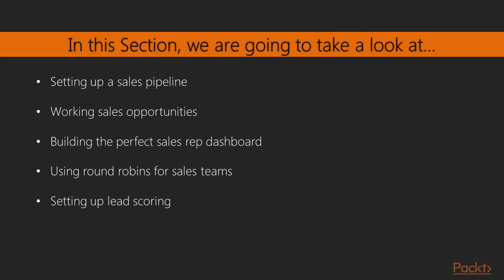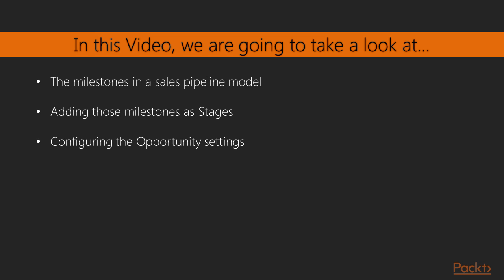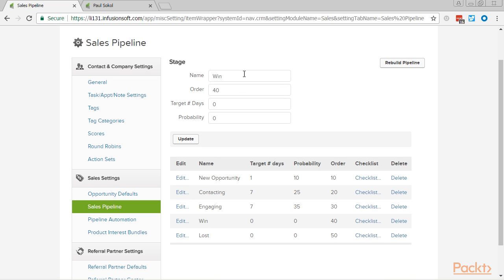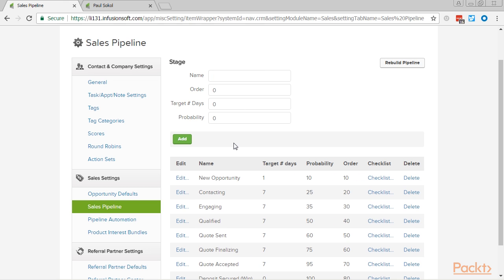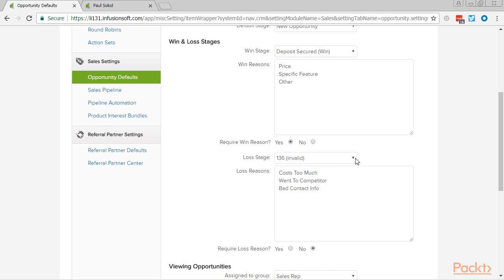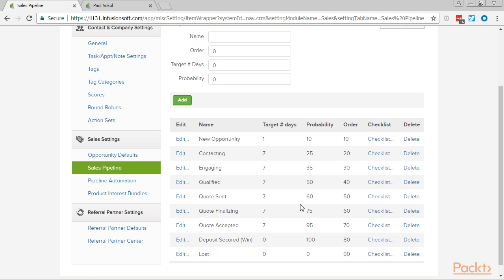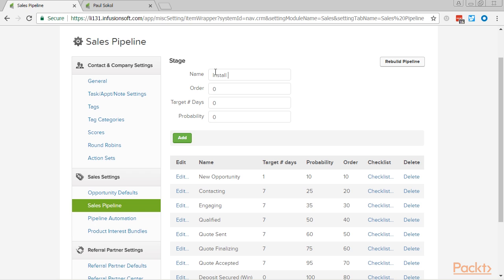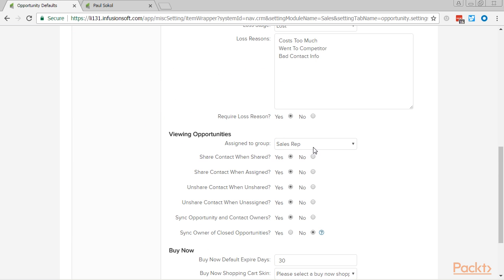Real World Infusionsoft : Setting Up a Sales Pipeline | packtpub.com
A pipeline is an operational notion for tracking something (person, event, and so on) through a fixed series of milestones to achieve a certain end goal. Let's explore how to setup a sales pipeline so users can follow up with their leads/prospects and close more deals.
• Discover pipeline milestones
• Configure each stage
• Configure the Opportunity settings